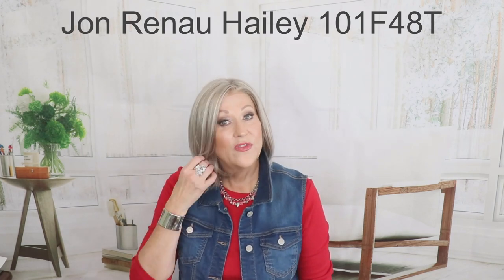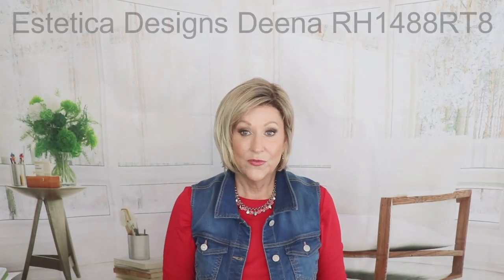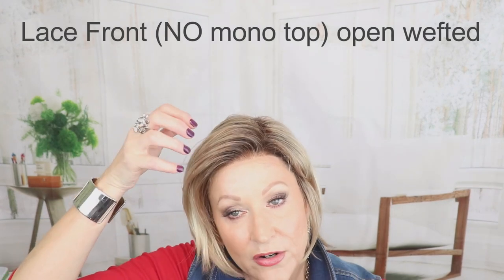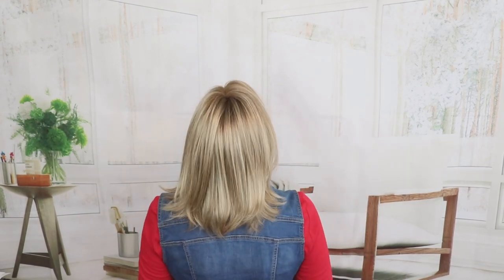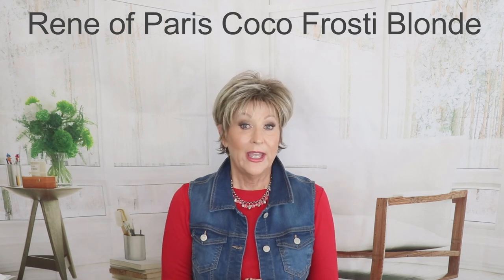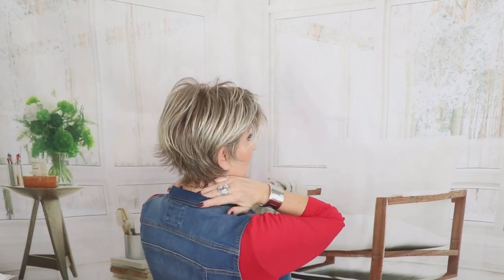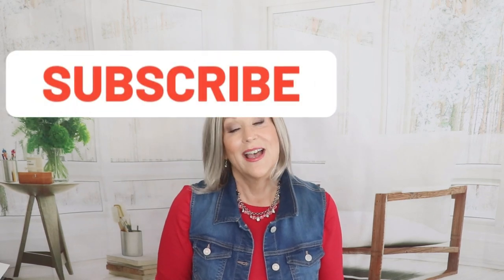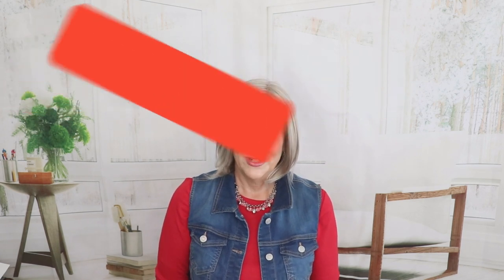What WIGS DID I WEAR THIS MONTH? What are your favorites? See what 5 brands I chose to wear!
Welcome to my new series, "Wigs I Wore This Month"! We will look at 6 wigs I wore during the month of September! I hope you enjoy this, it was fun to make! See the links below for full reviews of all the styles shown.

All wigs are from Wigstudio1.com and were either purchased with my own funds or provided to me for previous review!

❗My stats:
Head Circumference: 21 1/4"
Ear to Ear: 12 1/4"
Front to Back: 12 1/2"
Hairline to Bottom of Chin: 9"
Forehead: 2 1/4"

❤️ I also have wigs for sale on my you will also find blogs there and be sure to sign up for my email list so you will be the first to know when I have flash sales and give-a-ways!